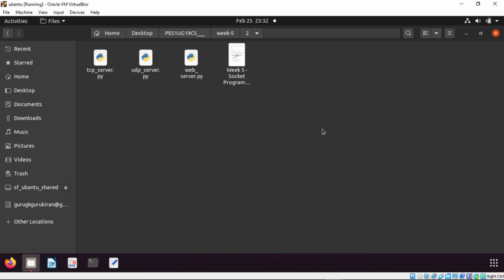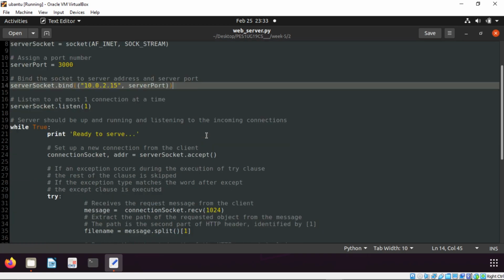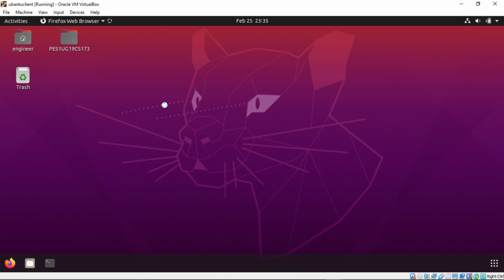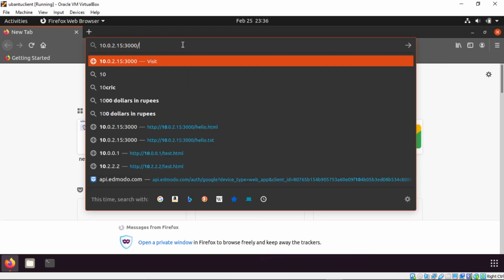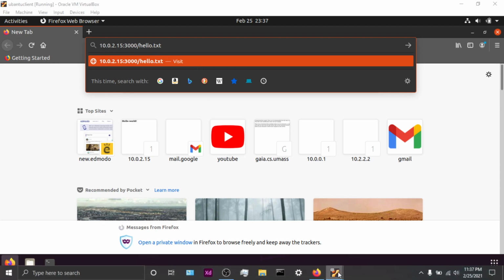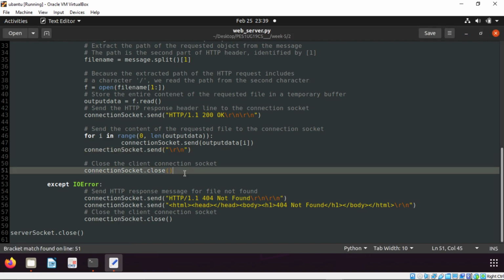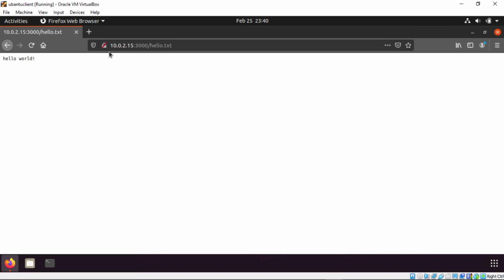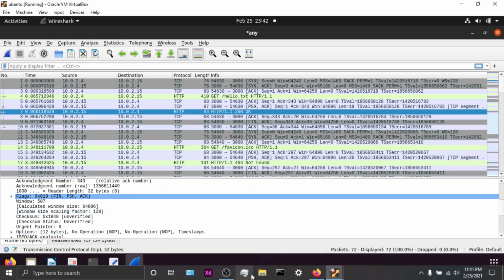Setting up web server with socket programming (python)